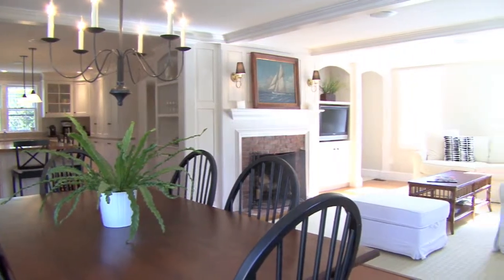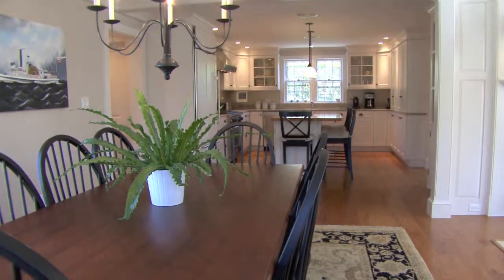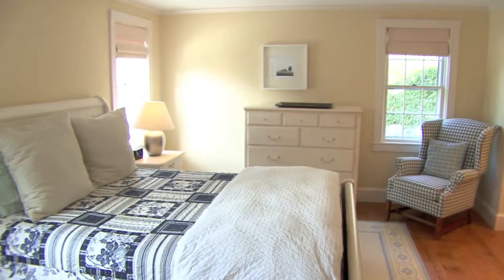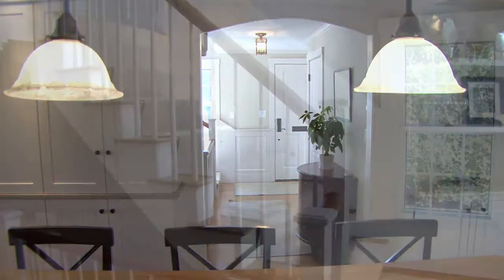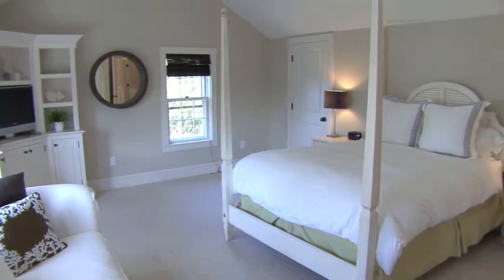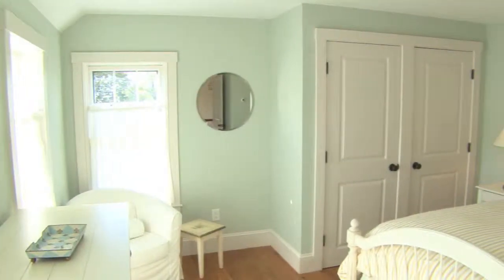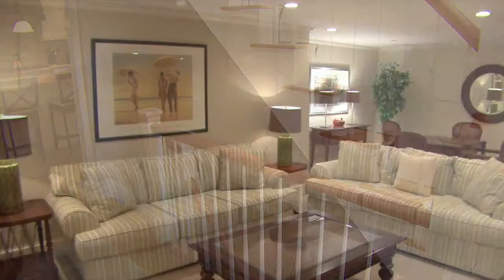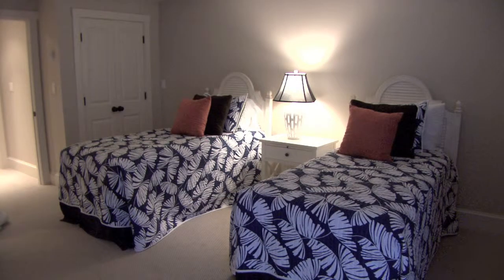2A Copper Lane, Nantucket